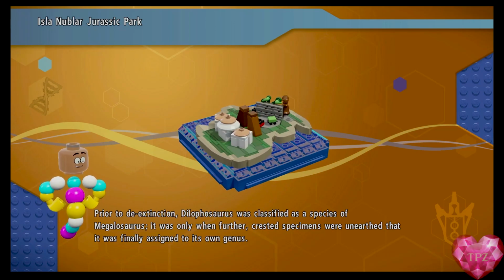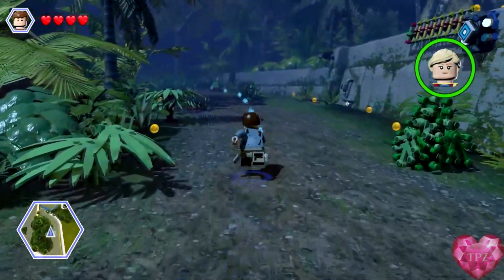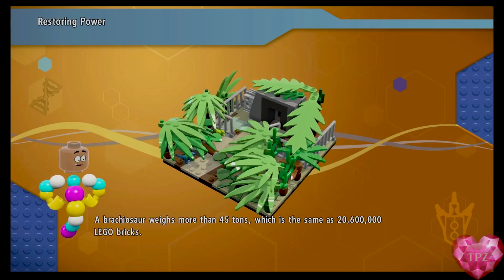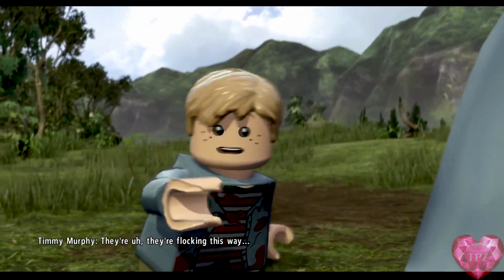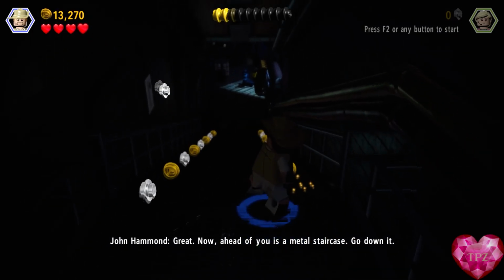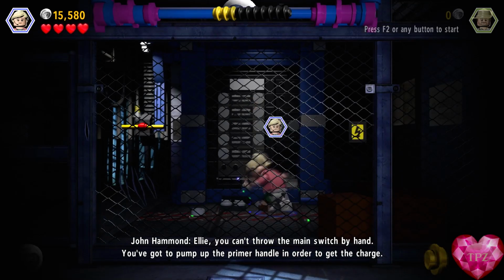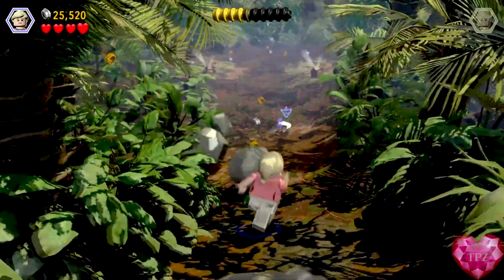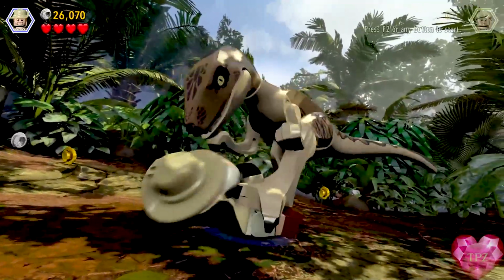LEGO Jurassic World - Series 1, Chapter 5: Clever Girl...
In this episode of Let's Play LEGO The Jurassic Franchise, our crew attempts to restore the power in the park while Alan Grant, Timmy, and Lex try to find their way back to the Visitors Center before they get eaten by a dinosaur! Meanwhile, Robert Muldoon gets a banana jammed in his rifle while hunting Raptors. They really were clever women!

Do you want to check out the most chill community ever? Learn about the future of THE PLAYER ZER0, or even watch some never before seen, exclusive content? Then this is the section for you! Here, you can join The Nebula Discord Server with like-minded fans, check out other canon materials by going to my websites, and more!

00:00 - 00:26 - Run, I've got her... (Gameplay)
00:26 - 00:31 - The Modern Cretaceous Forest (Intro)
00:31 - 14:15 - Clever Girl... (Gameplay)
14:15 - 14:33 - The Modern Cretaceous Beach (Outro)

+ Whoever made the Dinosaur sound effects used in the Outro
+ The creator of the beach video used in the Outro

+ To COPPA and YouTube: Yes, I have had channels since before I was 12/13 but THE PLAYER ZER0 was created on April 6th, 2020 when I was 17. So, if you do strike down my channels, know this, THE PLAYER ZER0 was created years after the minimum age requirement for YouTube and I will fight back if this channel gets taken down because I was underaged.

+ This content is purely for entertainment purposes and is NOT meant for children due to the excessive swearing, the jokes, and more... Despite what we may say, we am NOT responsible for raising or entertaining your children nor are we responsible for anything your children hears because that is your job, not ours.

+ This channel is property of PLAYER ZER0 STUDIOS and Zachary Davidson. I am not going to say you can't make fan edits of my content or take clips out of context but if they are used maliciously or if you straight up rip off my channel, I will take you down. Other than that, I'd love to see what my community creates!

+ I am not responsible for what my community does but know this, I do NOT condone and I will push back against any unsavory actions my community does. Also, any false DMCA claims against me is illegal and WILL be countered.

+ Any money earned through this YouTube channel or any of my other channels will be put back into improving our gaming set up, living situation, paying any staff members, and anything else I please that will help improve your enjoyment and will make things easier for us to record, edit, produce, etc. videos without cutting corners and eventually allow us to archive our content for all to watch for free...

+ My content is open to all but I do recommend you're okay with jokes about sex, and I will talk about serious topics. So, if you can't handle that, I must recommend you come back when you can or not watch my videos. Thank you...

Written By Aurora Destiny Violet Lovelight THE PLAYER ZER0 LEGO Jurassic World let's play lego jurassic park LEGO The Jurassic Franchise LEGO Jurassic World The Graceful Intermission Saga Jurassic Franchise Gracie Lovelight Jurassic Park Jurassic World LEGO Robert Muldoon The Book of Water lets play Ellie Sattler PLAYER ONE GAMEZ The Book Of Creation Ian Malcolm dinosaurs T-Rex Tyrannosaurus Rex Velociraptor theme parks clever girl episode 5